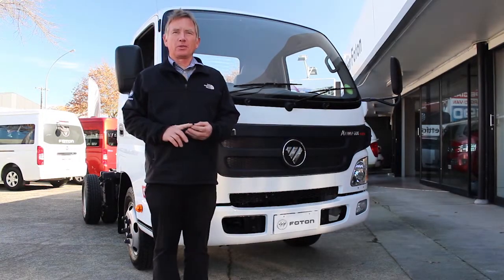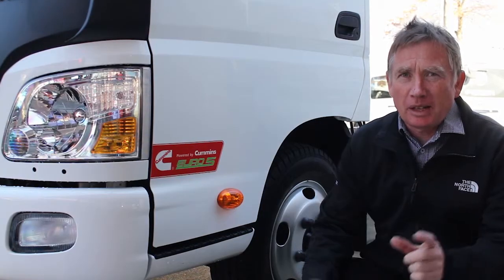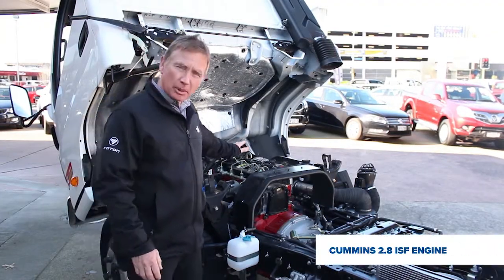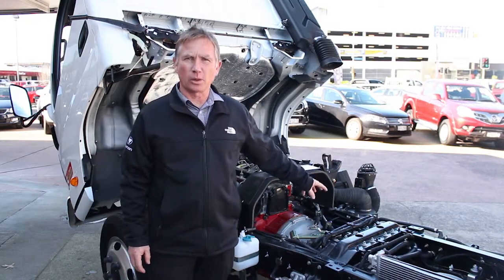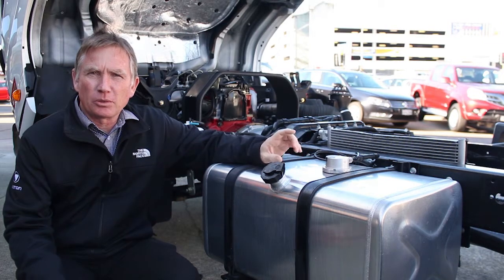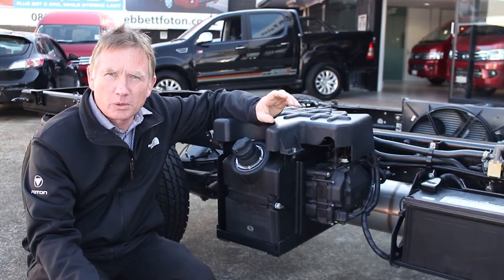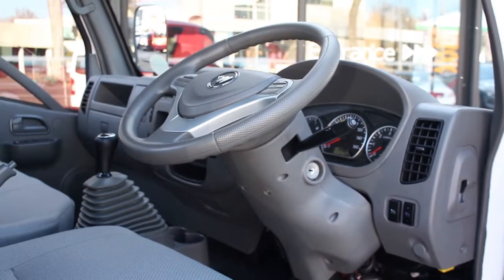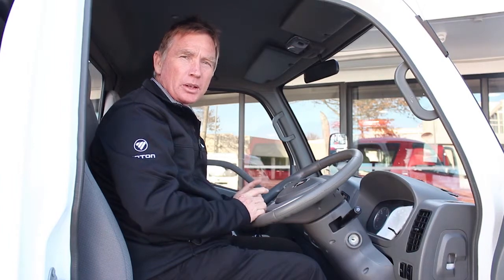Foton Aumark informational video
Check out this informational video Foton NZ put together about the Aumark light duty truck.